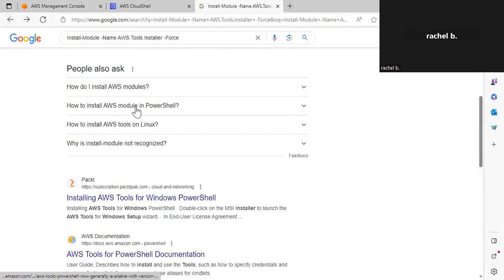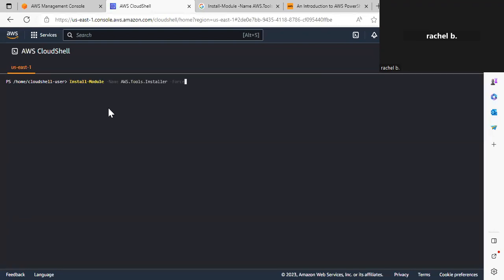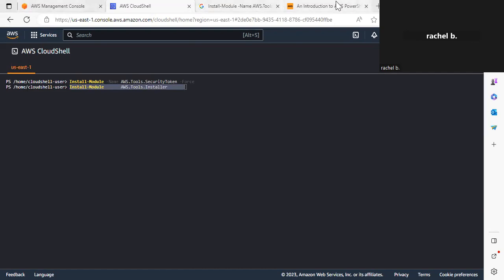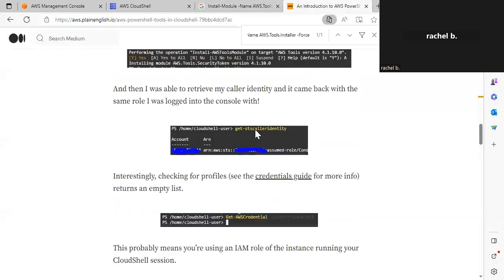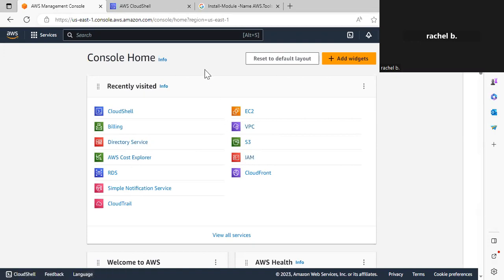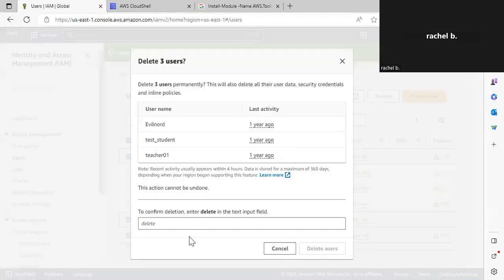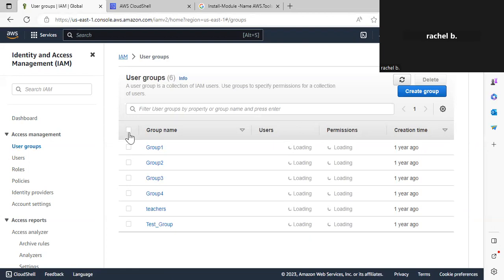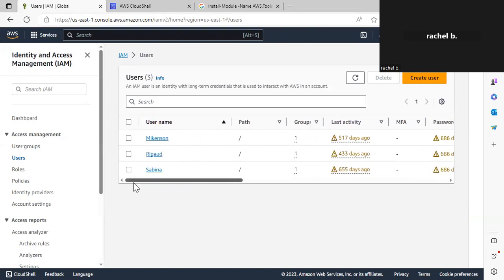Cloud overview part 1